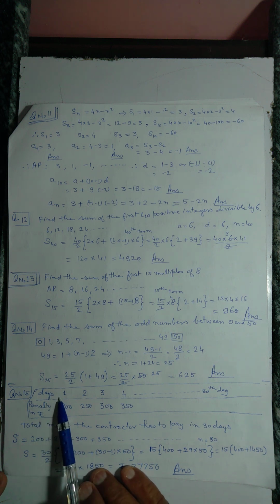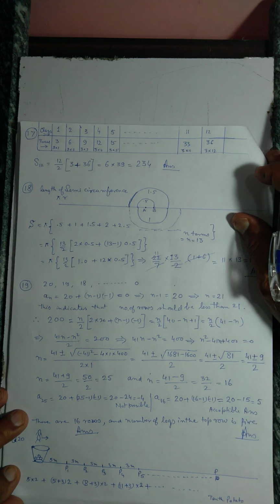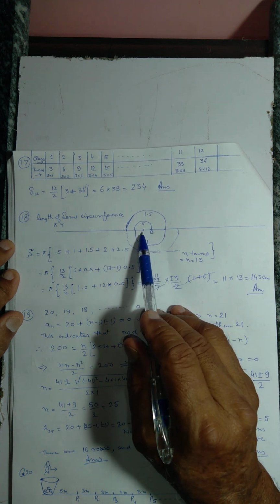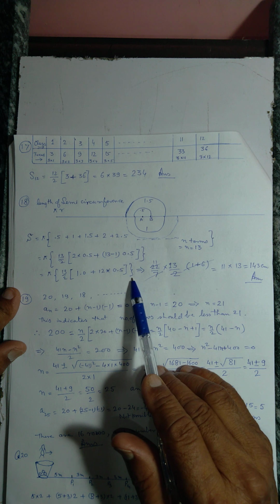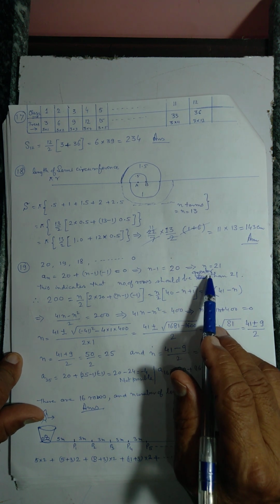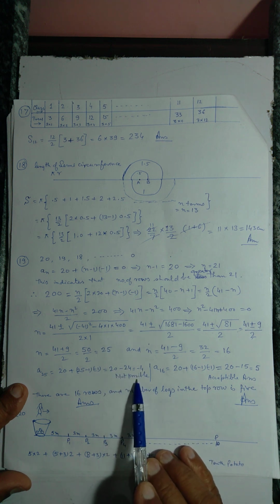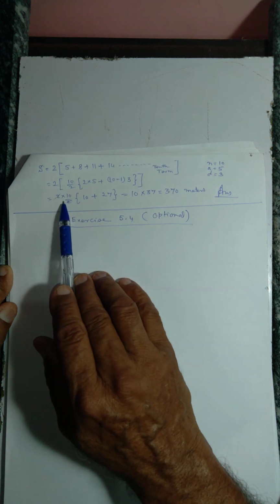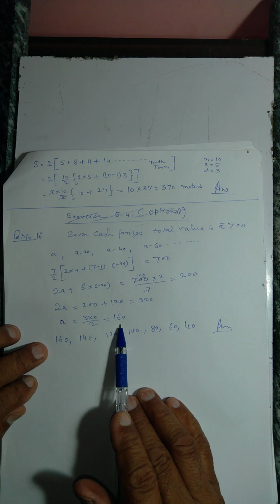NCERT CBSE class 10th mathematics exercise 5.3 chapter 5 arithmetic progression